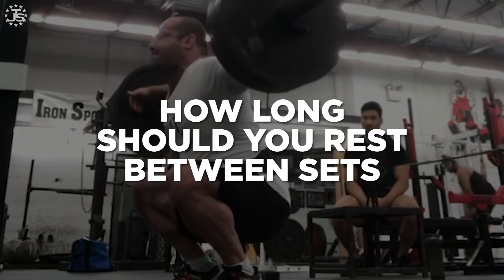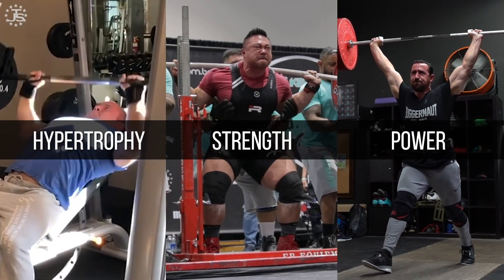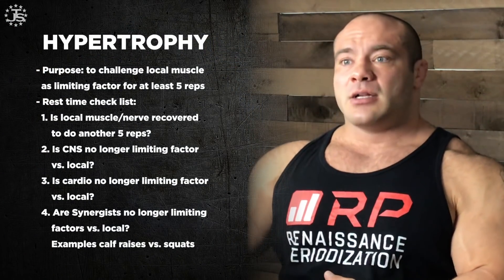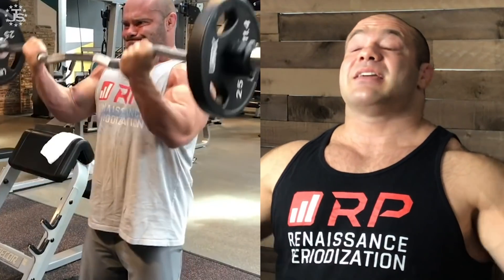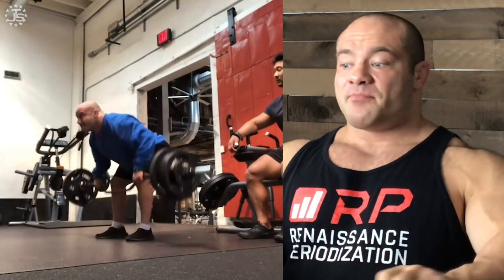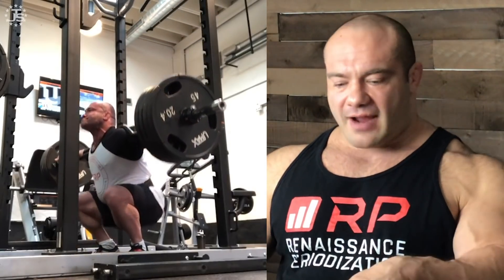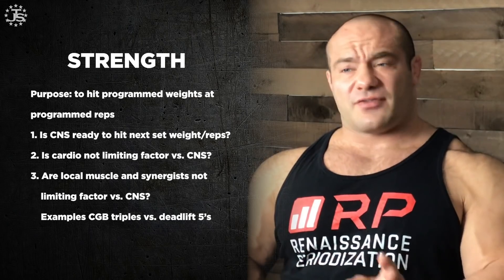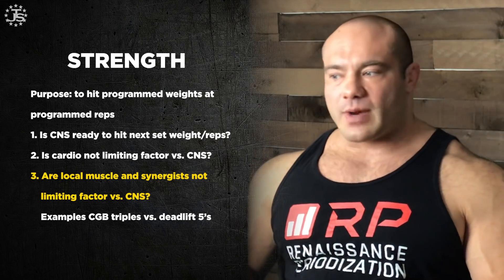How Long Should You Rest Between Sets | JTSstrength.com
Dr. Mike Israetel of Renaissance Periodization discusses how to evaluate your rest periods when training for maximum muscle growth. Look for the Scientific Principles of Hypertrophy book coming later in 2020.